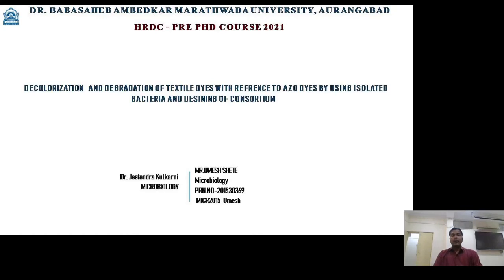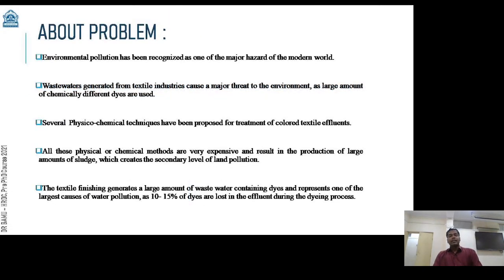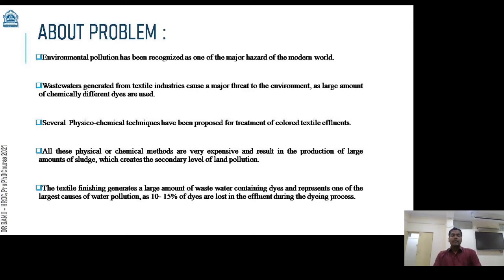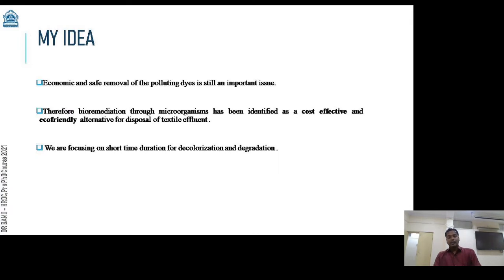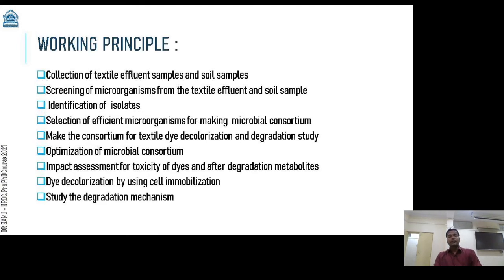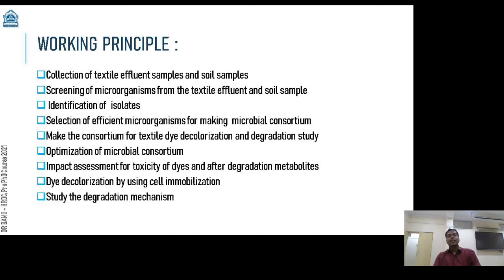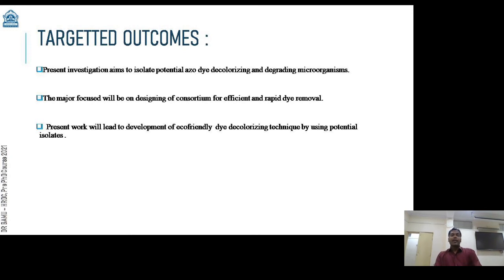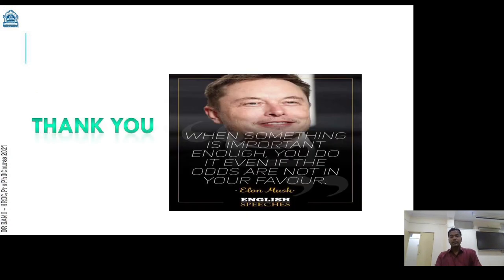DECOLORIZATION AND DEGRADATION OF TEXTILE DYES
Presentation Mr.Umesh Shete
Course. Microbiology
MICR2015-Umesh